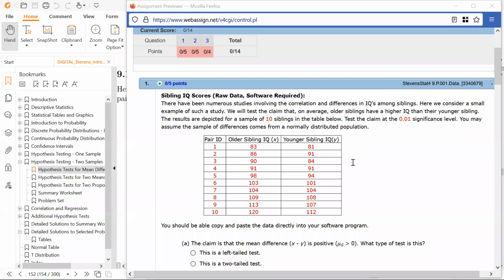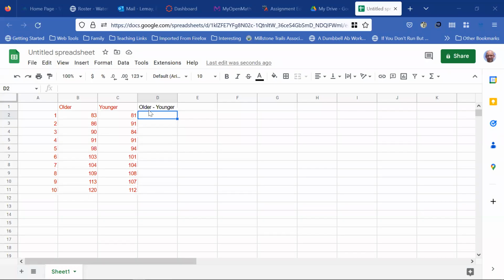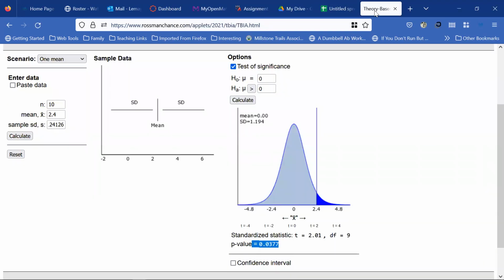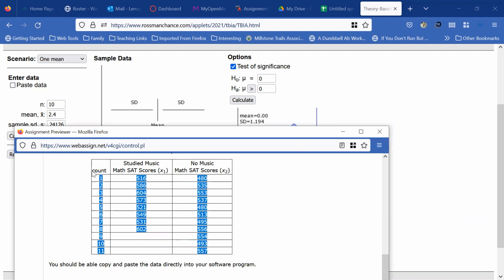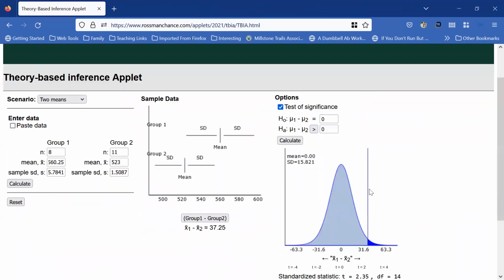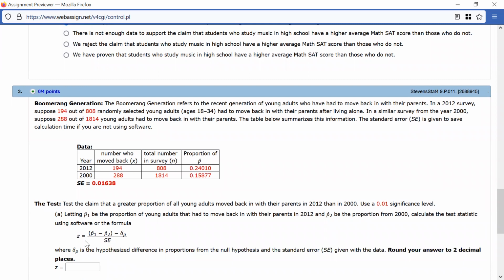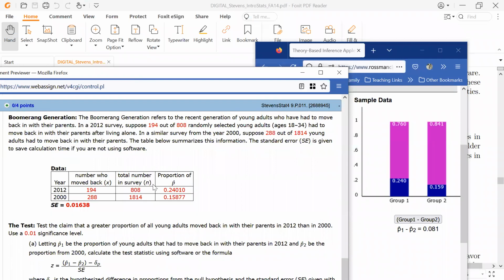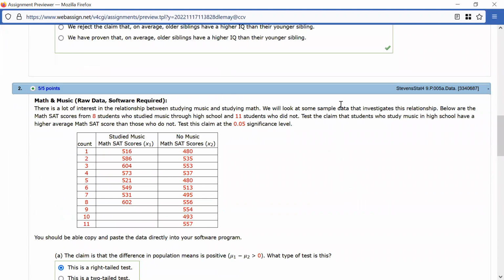WebAssign Chapter 9 Walkthrough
The spreadsheet I used